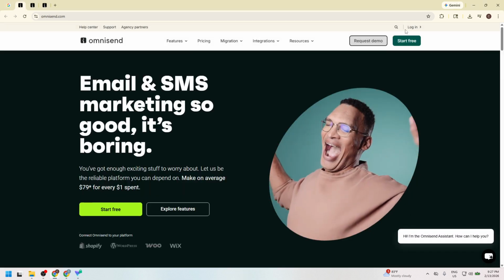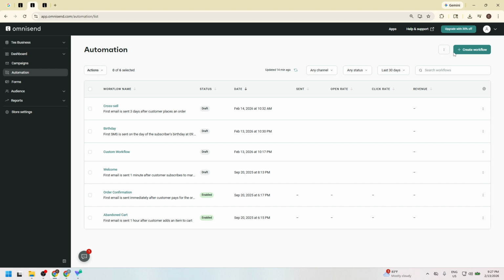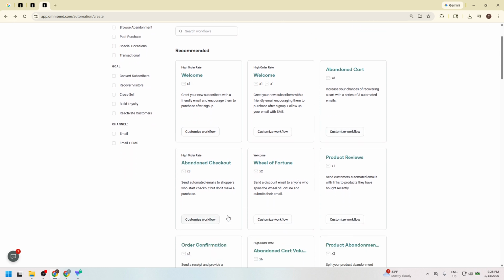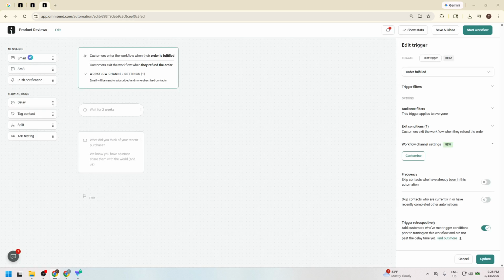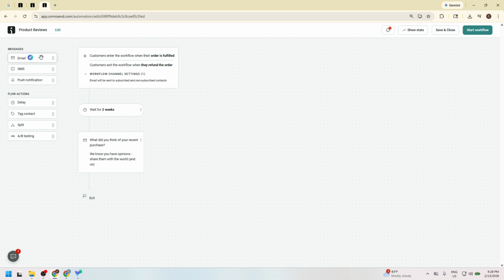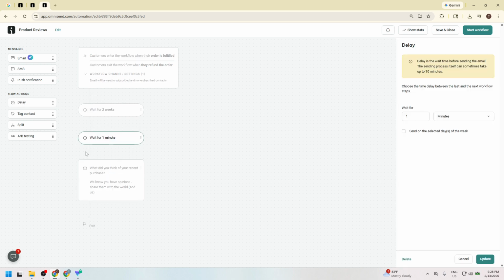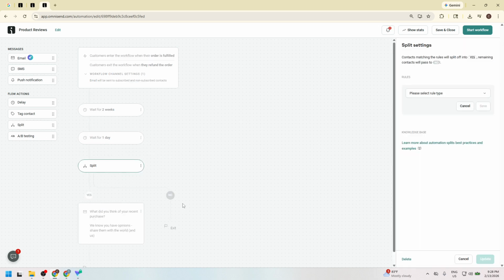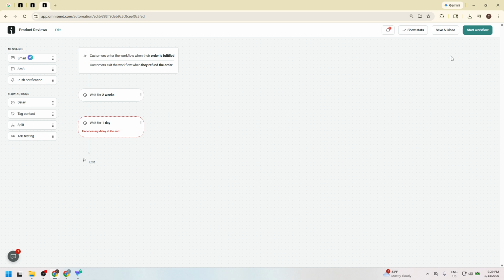How to Use Omnisend Templates [2026 Full Guide]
How to Use Omnisend Templates

In this video, we show you exactly how to use Omnisend templates to create high-converting, professional emails for your e-commerce store. We cover the foundational steps required to access the template library and modify the design parameters to match your brand identity.

Mastering your visual assets is critical for maintaining a consistent brand presence and boosting your audience engagement rates. We focus on the importance of understanding layout structures, utilizing specialized e-commerce content blocks, and checking multi-device visibility rules to ensure your campaigns look flawless on both desktop and mobile screens.

Technical Specs:
Software: Omnisend; Feature: Email Builder & Design